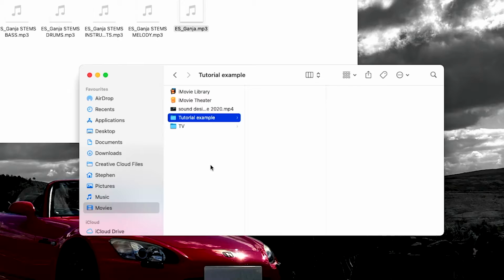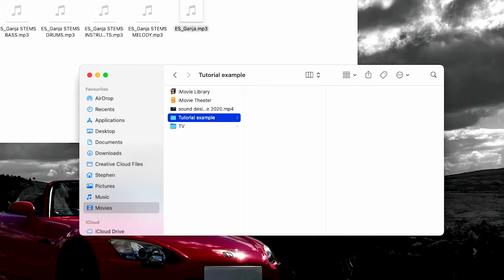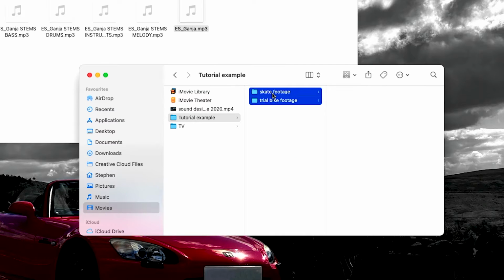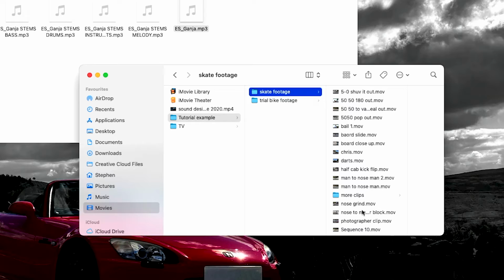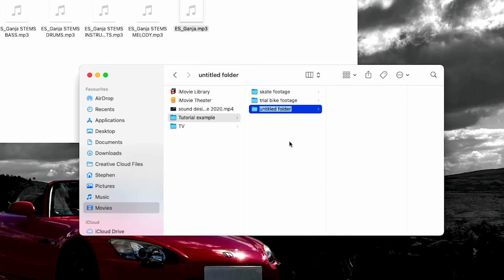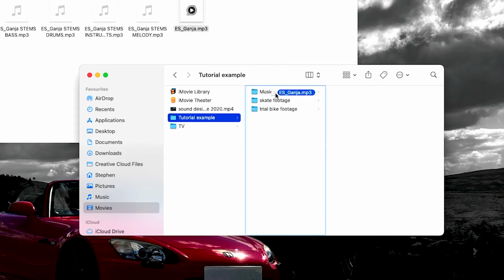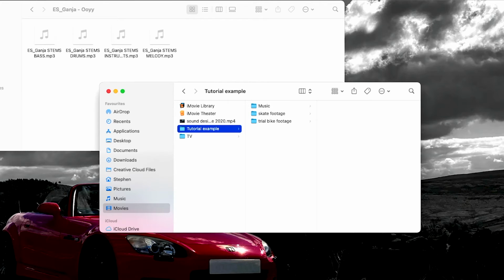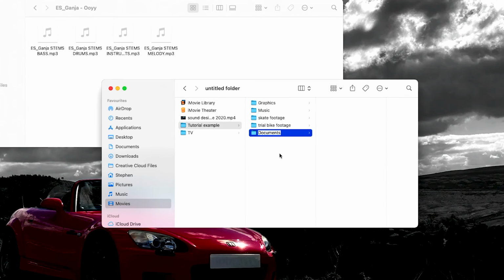Organising footage before editing - Premiere Pro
To help edit quickly spending some time organising your footage is vital. In this video, it will give you the basics of organising and naming your footage before you edit videos